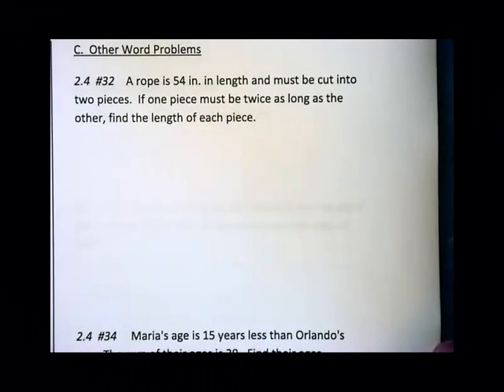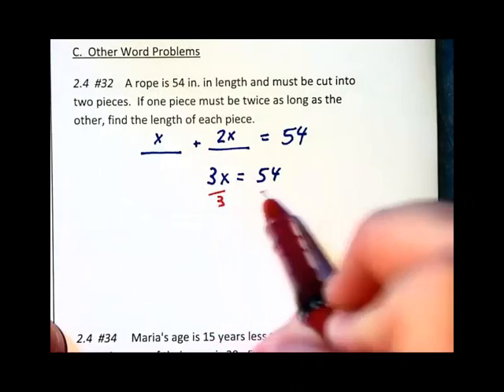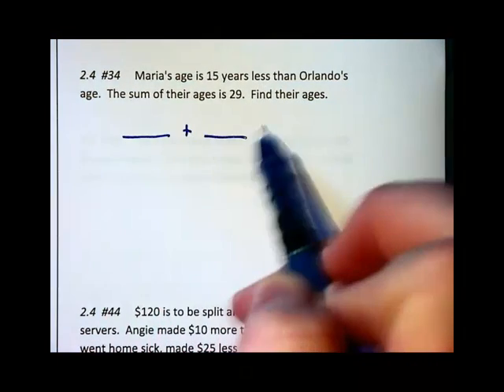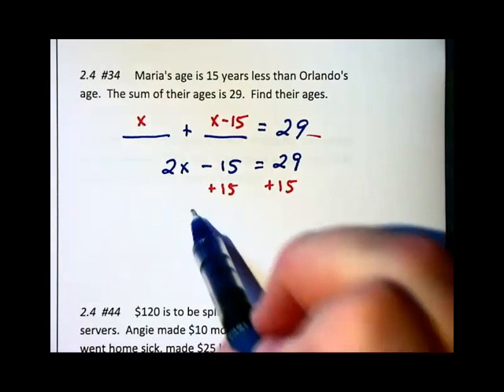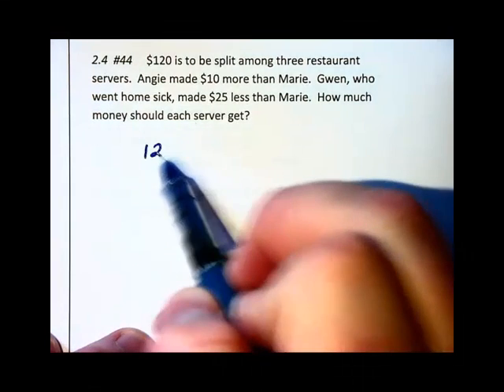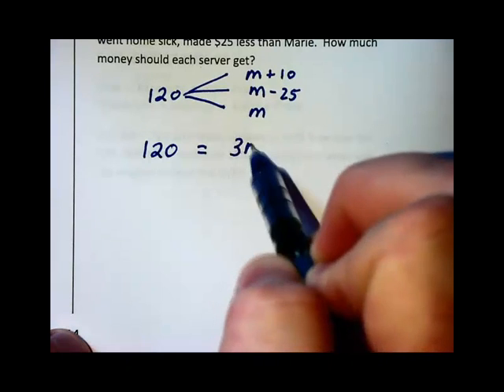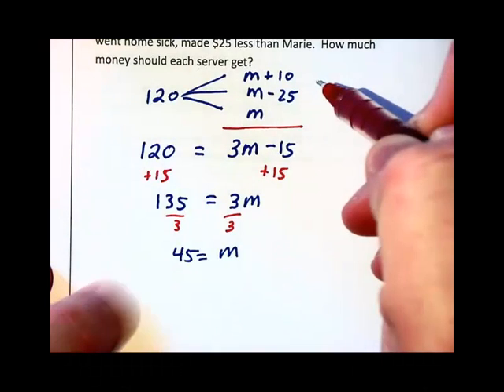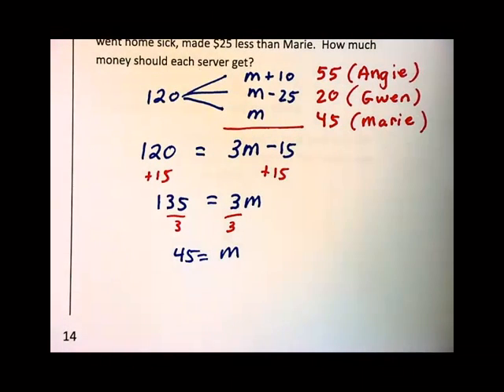2.4d - Other Linear Word Problems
This video covers a variety of word problems which can be reduced to linear equations in the solution process.